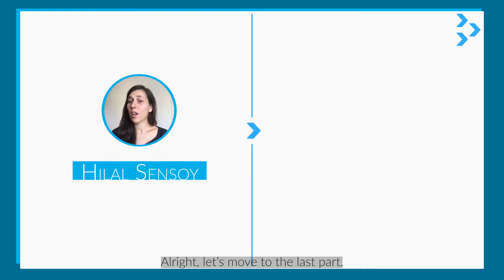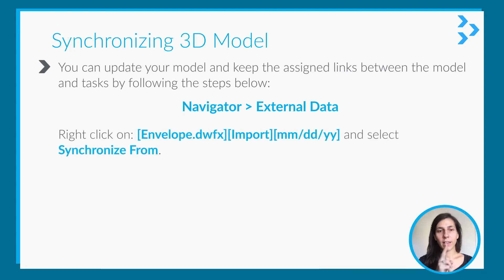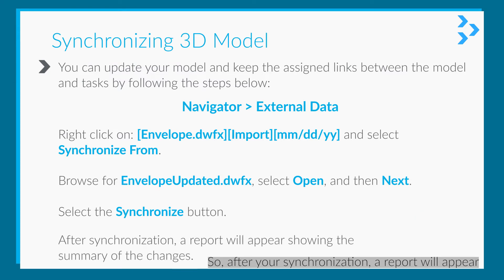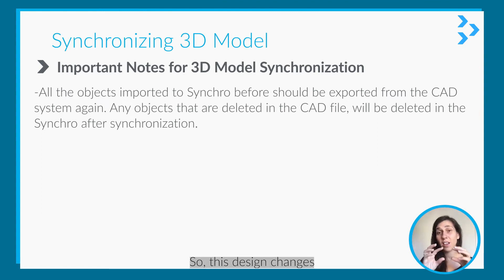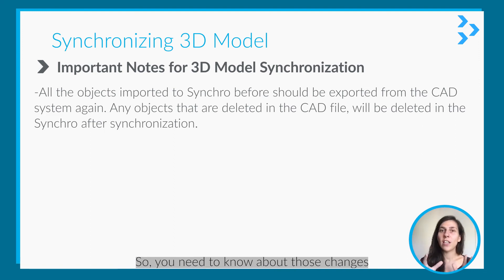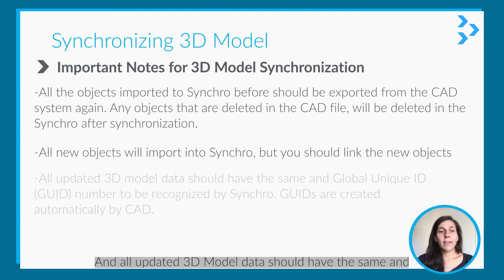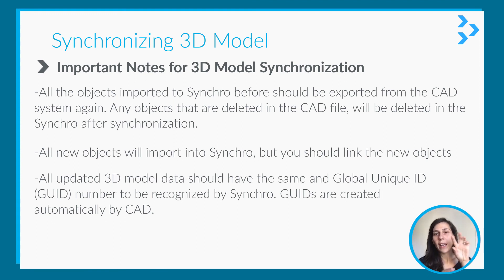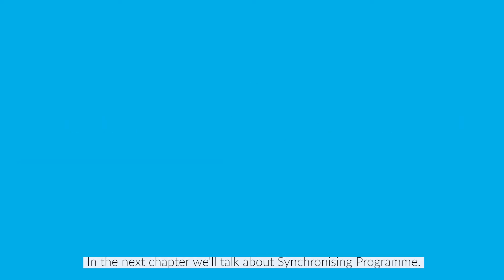Update your model in Synchro Pro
By following these simple steps, you can update your model and keep the assigned links between the model and tasks.